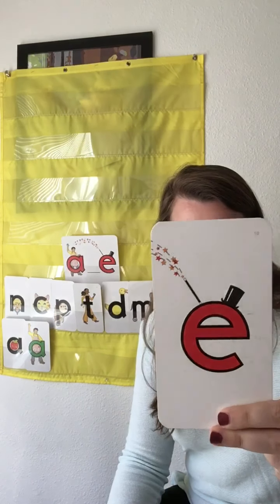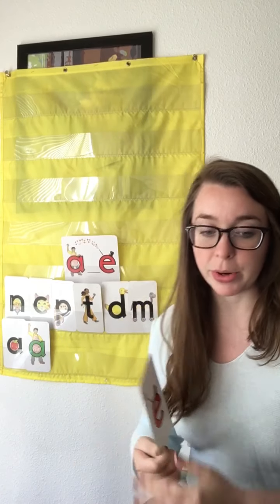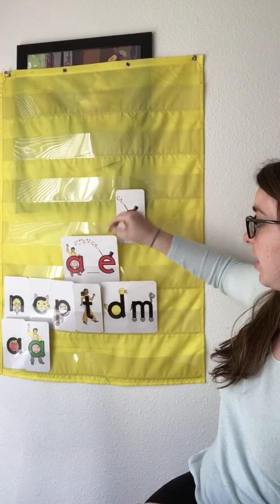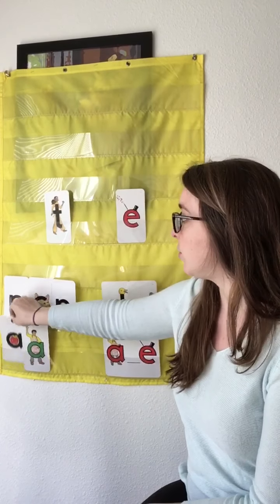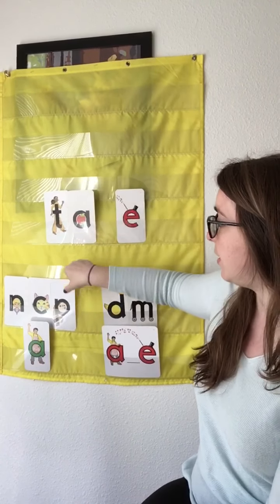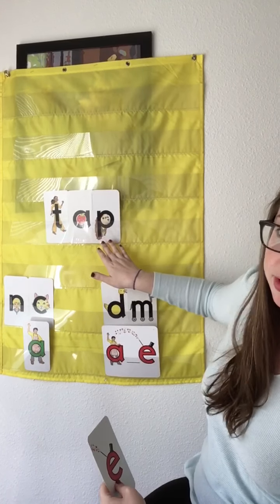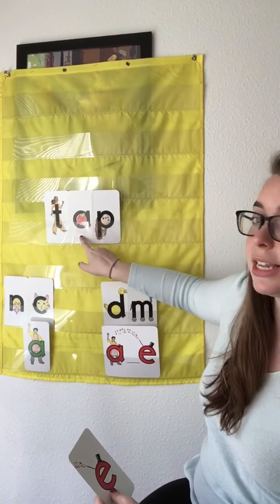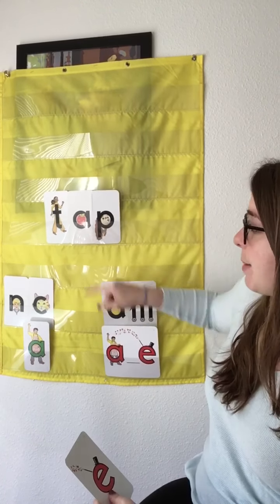Magic E with Mr A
Learn about Silent Magic E making the vowel men appear